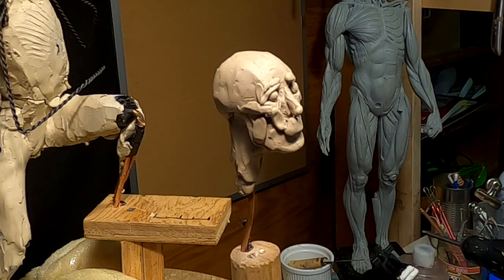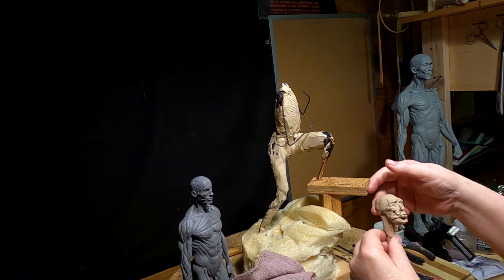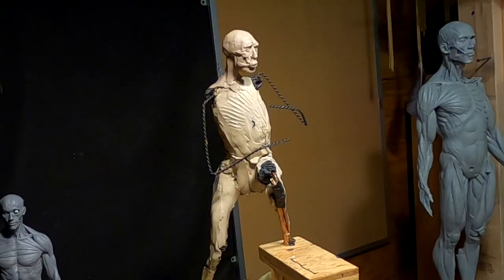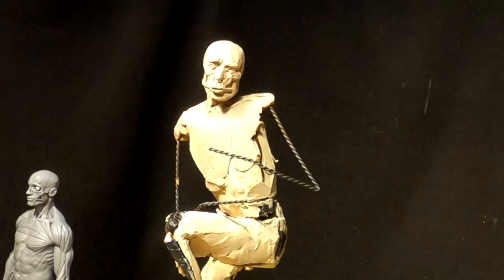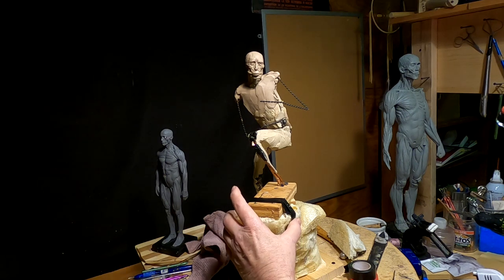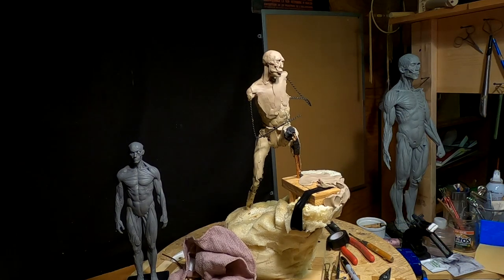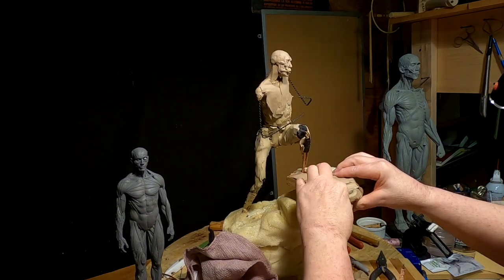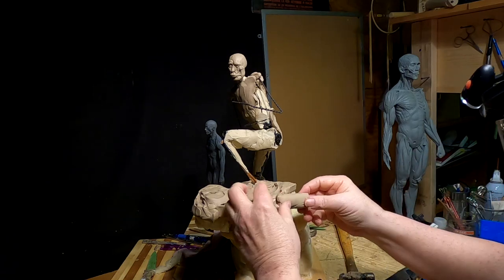UP IN THE HIGH LONESOME, Well I'm Thinking a Mountain Man on a Rocky Pinnacle